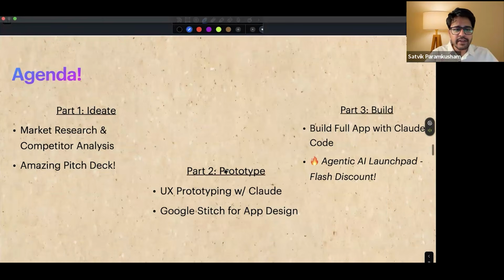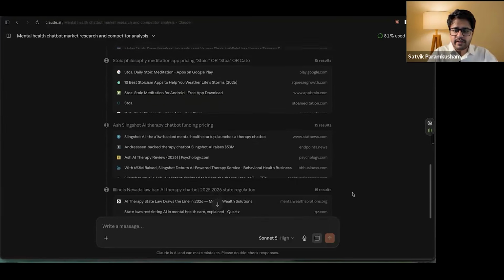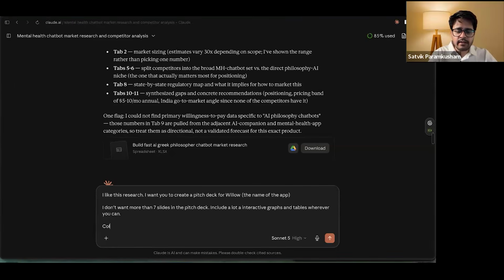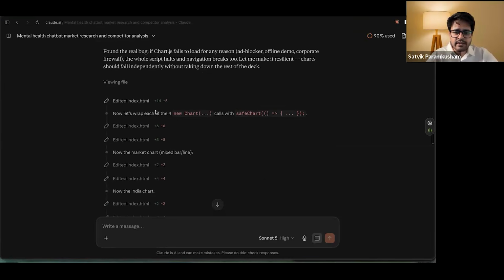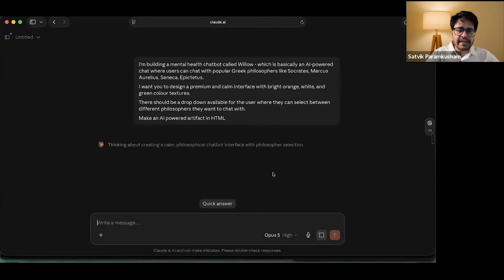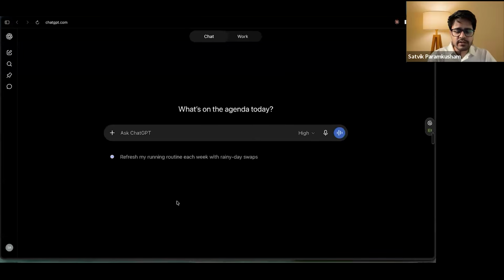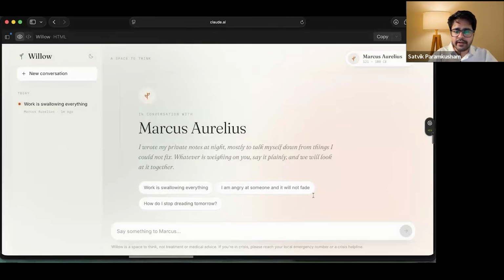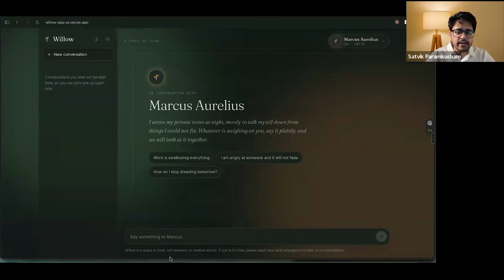Build Anything using Claude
Turn any idea into a real, shipped product using AI. In this hands-on workshop, Satvik takes a single business idea and builds it end to end with Claude: market research, a pitch deck, working prototypes, a mobile app design, and a live deployed web app. No coding background needed.

You will watch the full workflow in real time, so you can follow the exact same steps for your own idea.

What you'll learn:
- 3 ChatGPT cheat codes for instant ad creatives, reel covers, and 3D billboards
- How to run deep market research and competitor analysis with Claude
- Turning research into a polished, interactive HTML pitch deck
- Building a working web prototype (and testing the chatbot live)
- Refining the UI with dark mode and a sidebar
- Designing a mobile app with Google Stitch
- Building and deploying the full app with Claude Code, GitHub, and Vercel

Tools used: Claude, Claude Code, ChatGPT, Google Stitch, GitHub, Vercel.

Chapters:
00:00  Intro + 3 ChatGPT cheat codes
05:39  What we'll build today
06:57  Today's agenda
07:53  Choosing the idea (AI Greek-philosopher therapy app)
10:23  Market research with Claude
20:44  Reviewing the research (Excel report)
23:01  Building the pitch deck (Claude HTML)
32:53  Same pitch deck in ChatGPT (comparison)
37:54  Reviewing the final pitch deck
39:47  Building the web prototype (Claude)
48:41  Testing the chatbot
51:17  Refining: dark mode + sidebar
53:53  Mobile app design with Google Stitch
1:01:53  Publish & share the prototype link
1:03:06  Building the full app with Claude Code + GitHub
1:08:54  Deploying the app (Vercel)
1:10:52  Full recap
1:11:37  Closing